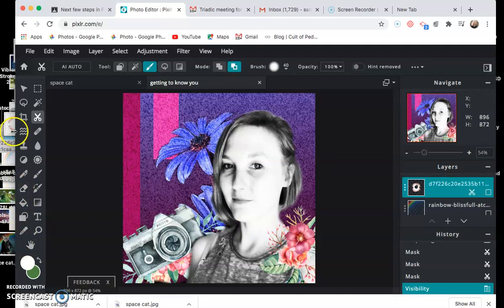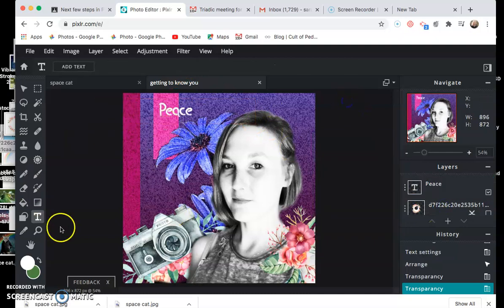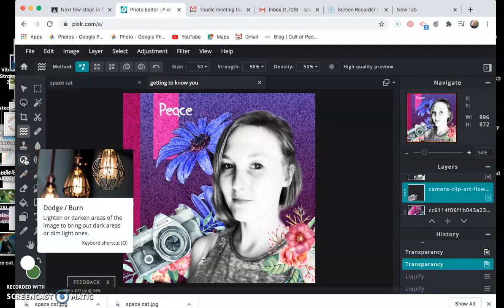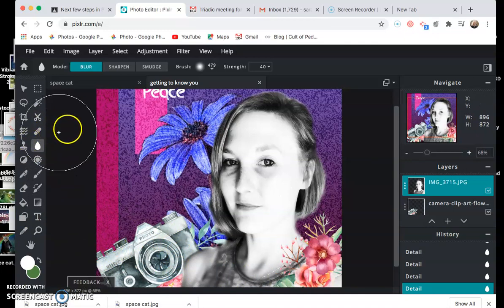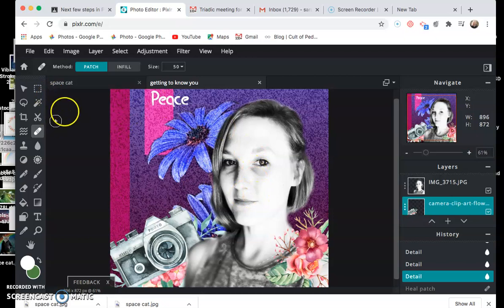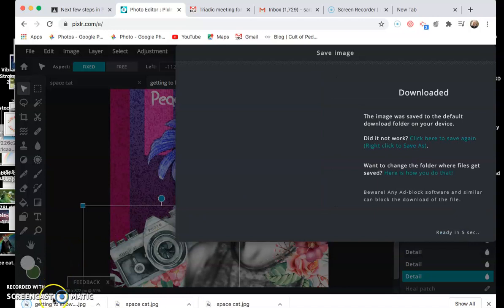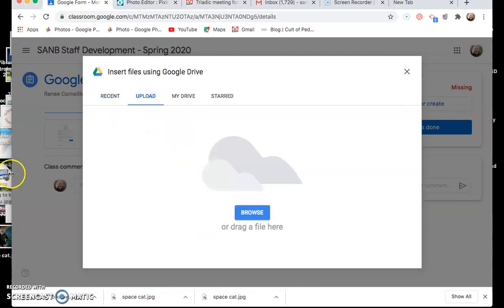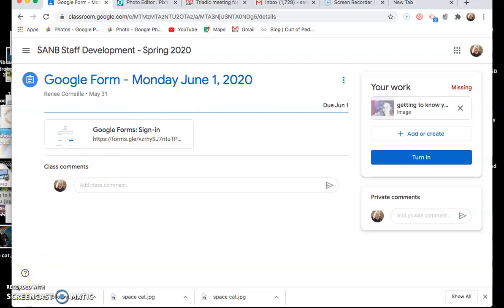How to Pixlr 3